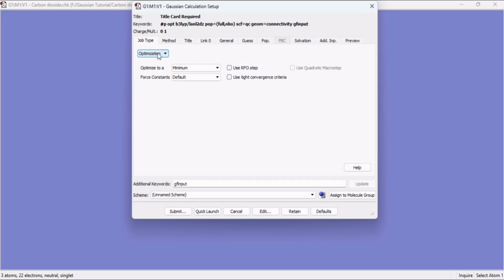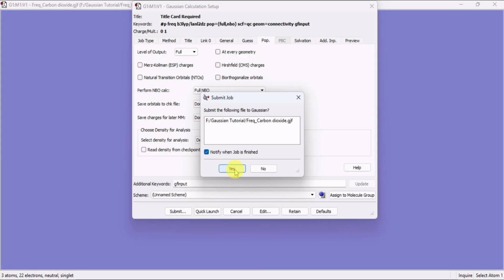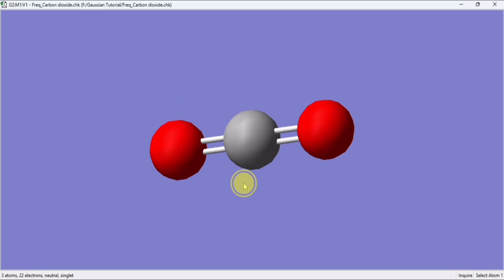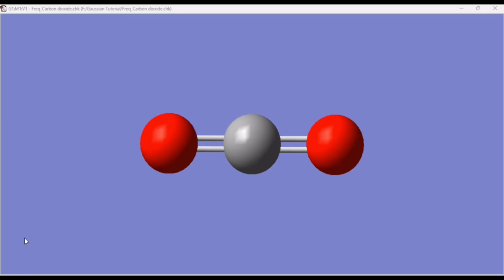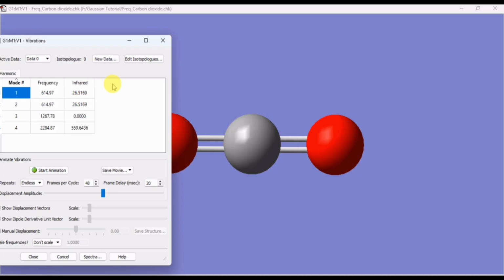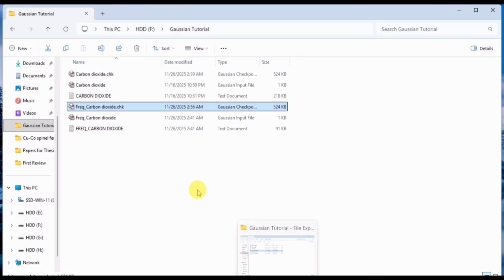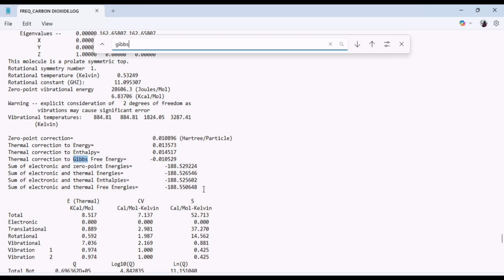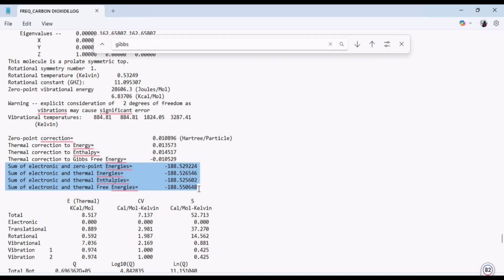Molecule Simulation (3) - vibration spectra and thermodynamic property analysis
This video shows the Frequency optimization procedure, the analysis of vibration spectra, and the thermodynamic properties of a molecule.